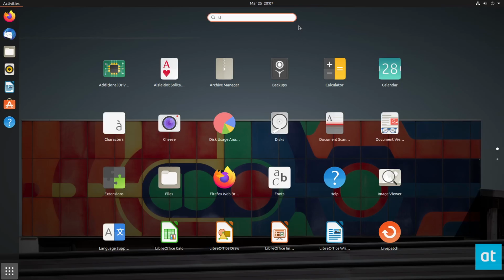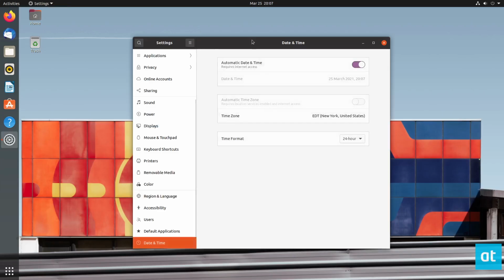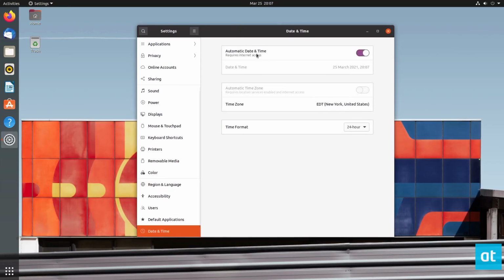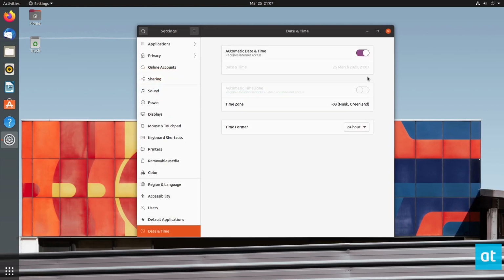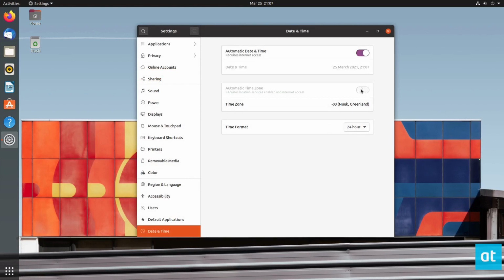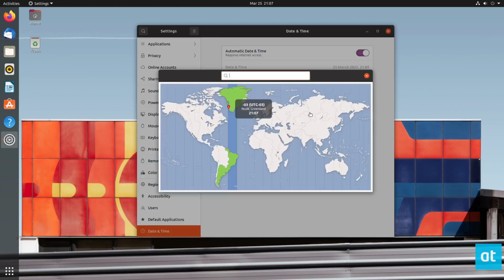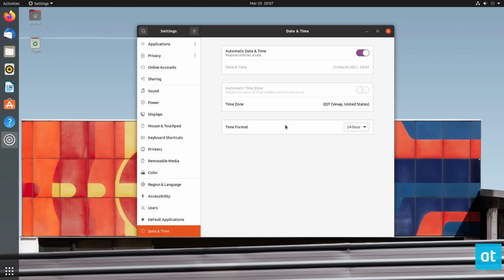Ubuntu: change time zone [Guide]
Are you on Ubuntu and looking to change the time zone to a new one but don’t know how to do it? We can help! Follow along as we go over how to change time zones on Ubuntu!